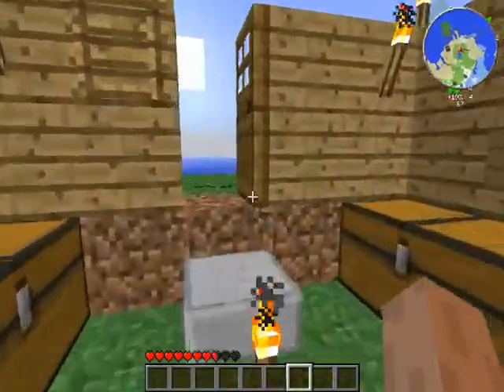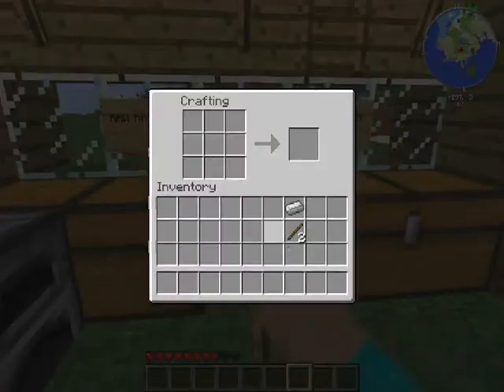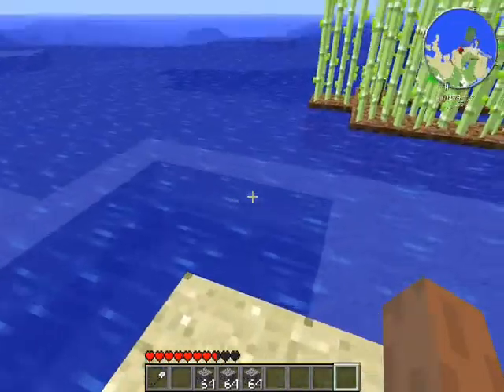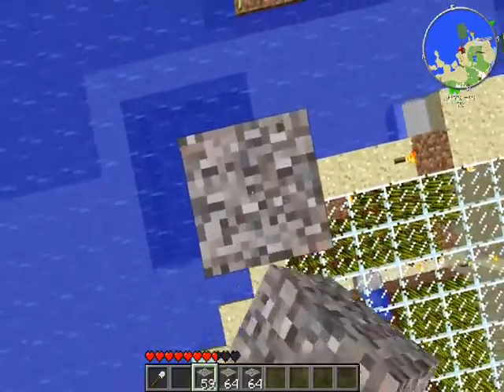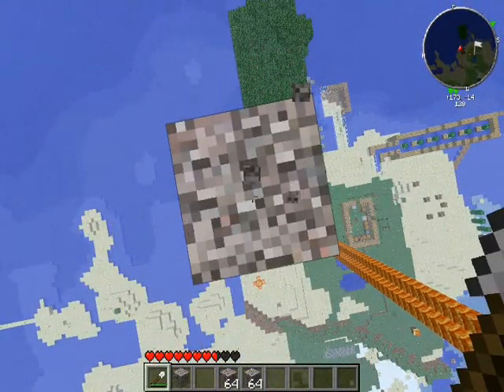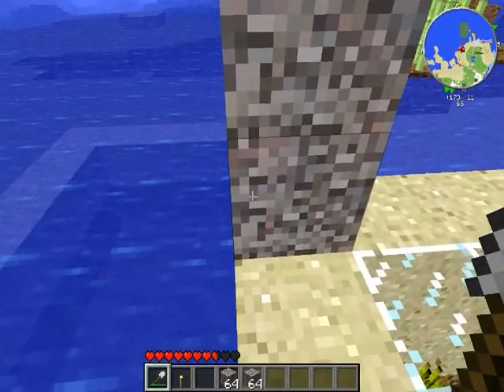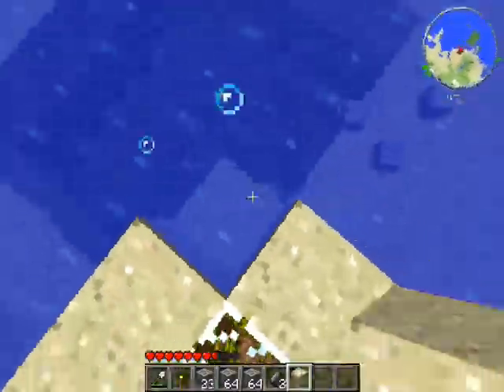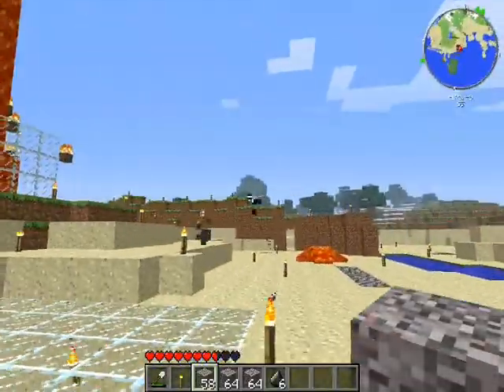Fast way to harvest Flint in Minecraft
I havent seen a really fast way to harvest flint so i decided to share my experience